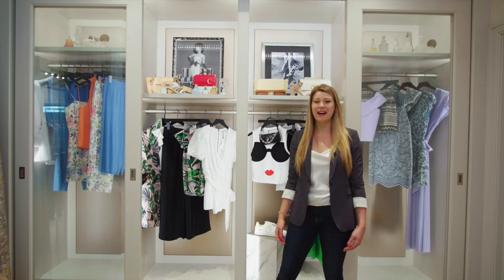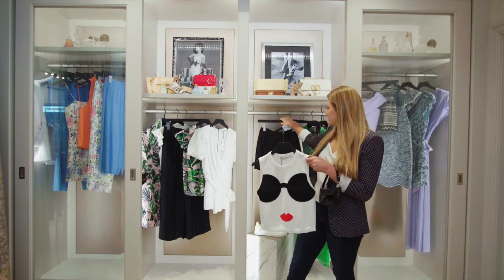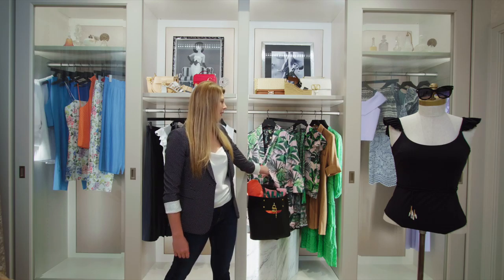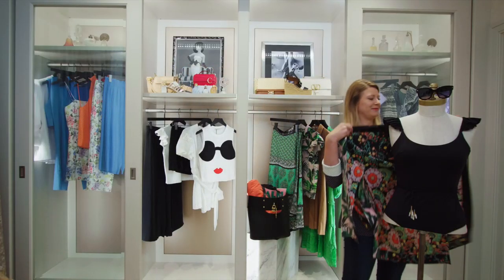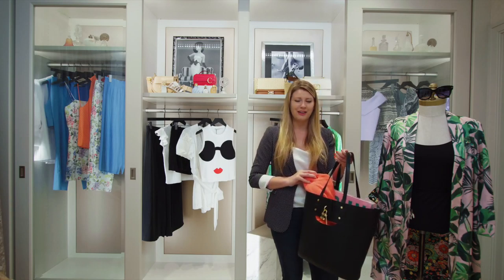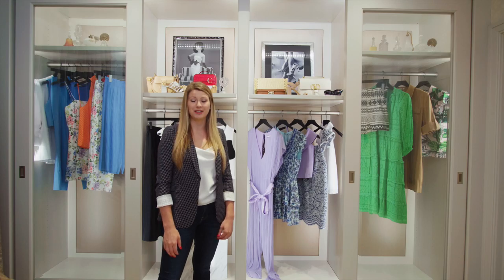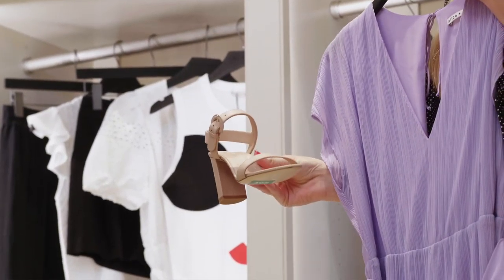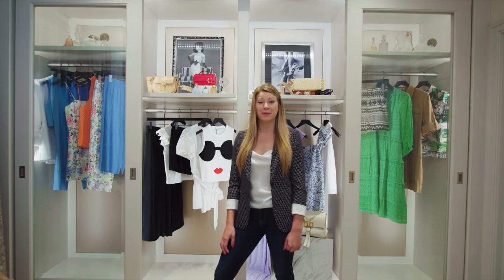Bethany's Dream Closet: Alice & Olivia New Arrivals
On this episode of Bethany’s Dream Closet, Personal Shopper Bethany is featuring the newest arrivals from Zimmermann! Shop the featured look and hundreds of designer favorites on akrikks.com today!